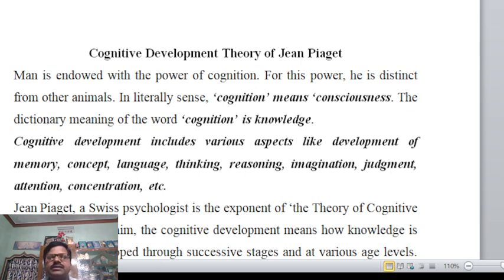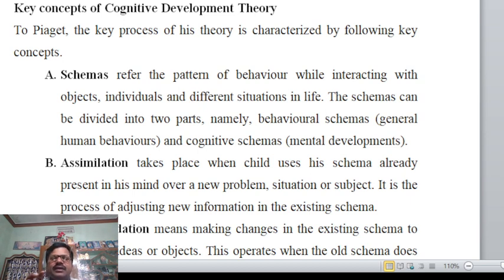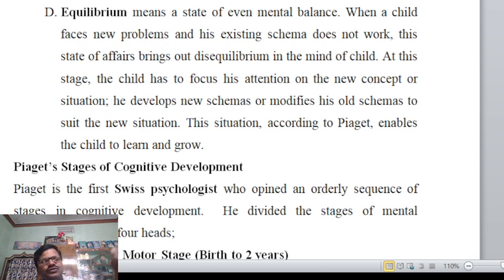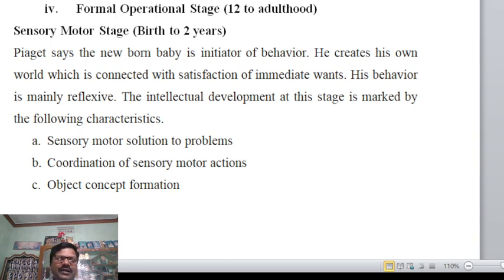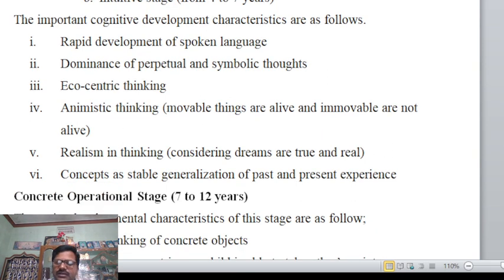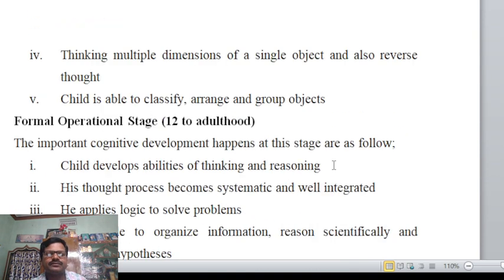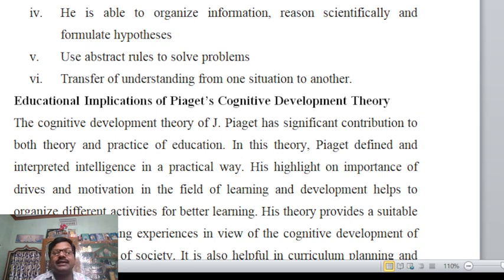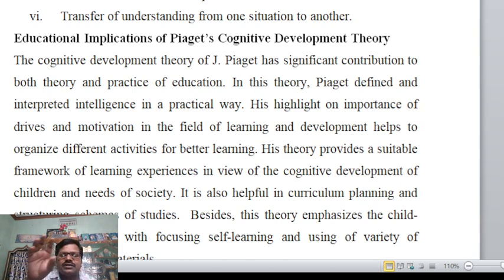Jean Piaget#Cognitive Development theory of Jean Piaget#Theory of Child development